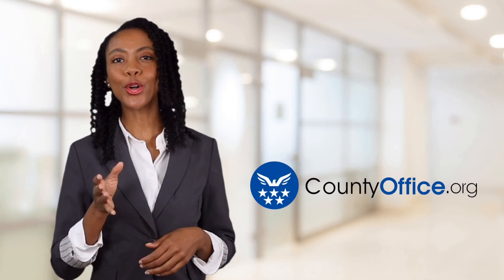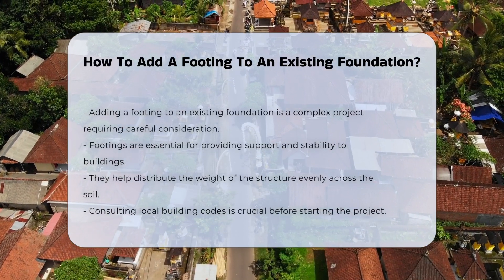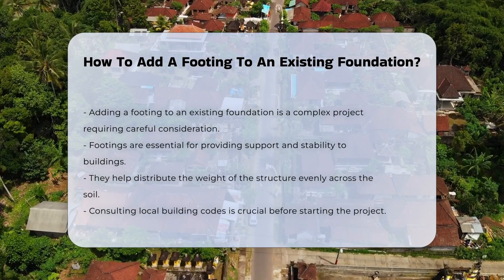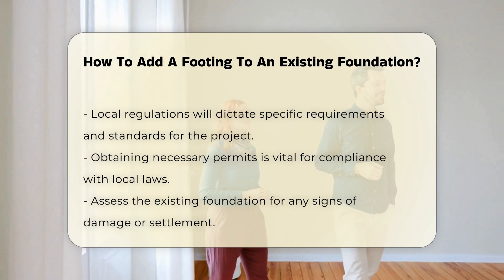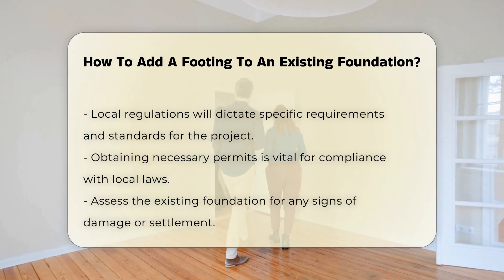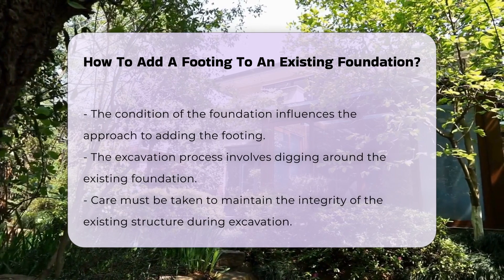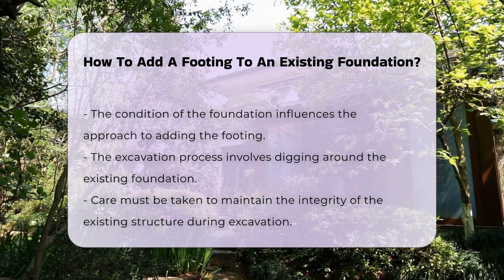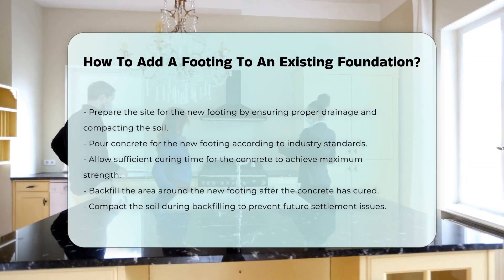How To Add A Footing To An Existing Foundation? - CountyOffice.org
How To Add A Footing To An Existing Foundation? Are you considering adding a footing to an existing foundation? This process is not only crucial for enhancing the stability of your structure but also requires careful planning and adherence to local regulations. In this informative video, we will guide you through the essential steps involved in adding a footing, emphasizing the importance of consulting local building codes and obtaining the necessary permits before beginning your project. We will discuss how to assess your existing foundation for any signs of damage or settlement, which is a vital step in determining your approach.

We'll also cover the excavation process, highlighting the significance of maintaining the integrity of the existing structure. After the excavation is complete, we will explain how to prepare the site for the new footing, ensuring proper drainage and soil compaction. Once the preparation is finished, we will detail the concrete pouring process and the importance of allowing adequate curing time for maximum strength. Finally, we will discuss the backfilling process and how to compact the soil to prevent future settlement issues.